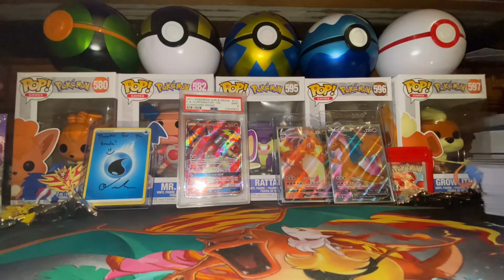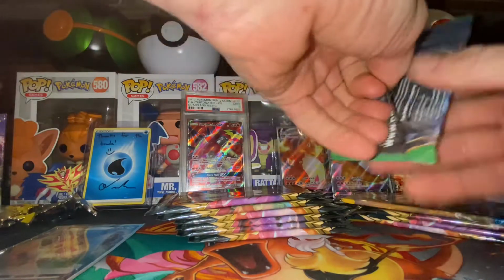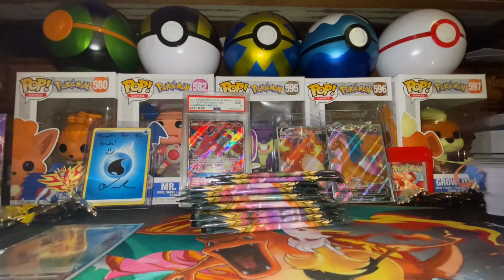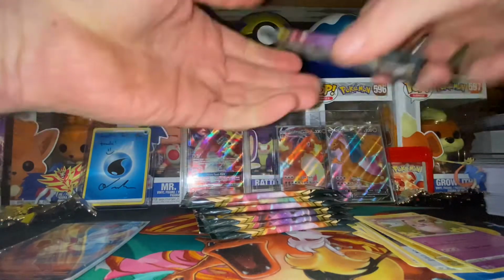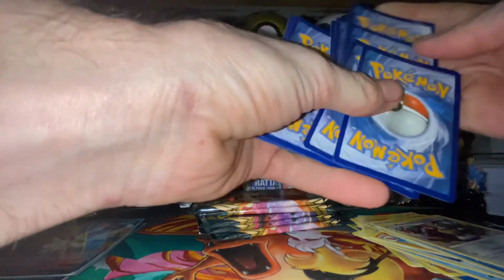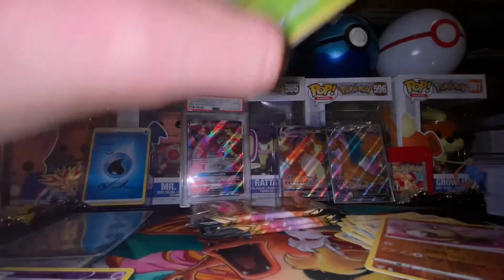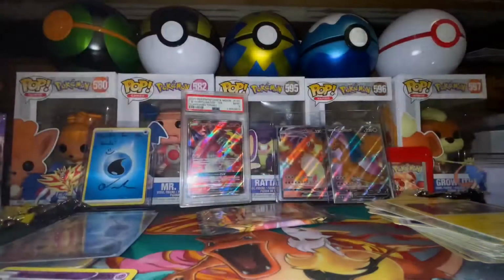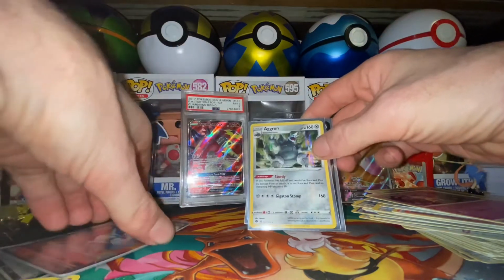Opening eevee v tin and darkness ablaze Pokemon packs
eBay store

If any fans want to send anything email

For subscription for packs or booster box each month go to mini pokemart